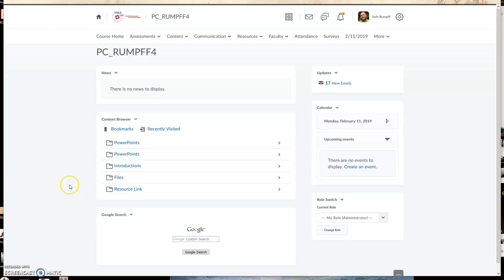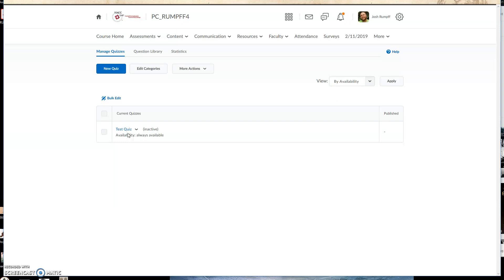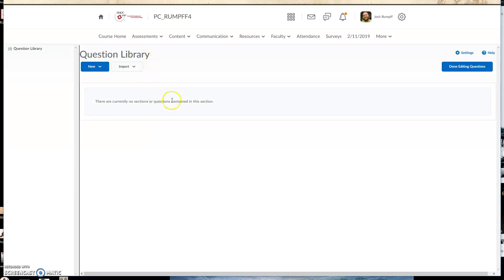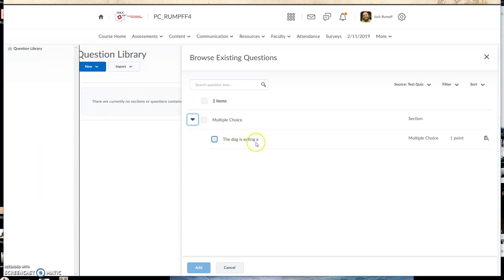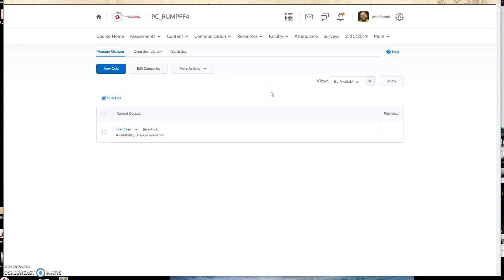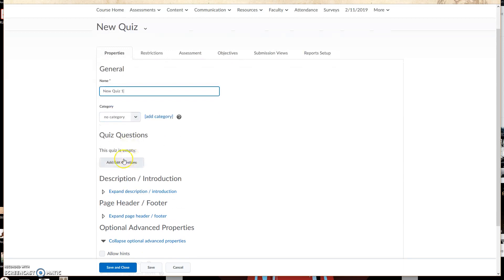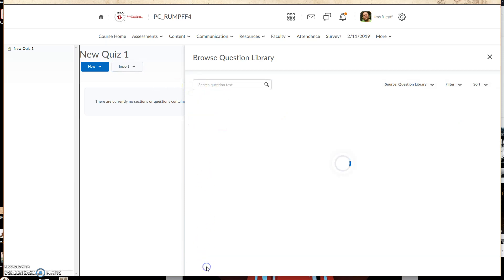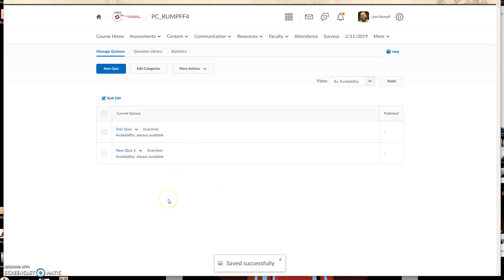D2L Brightspace - Copy Quiz Question to New Quiz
Process for copying a question on a current quiz into the Question Library then uploading that question into a new quiz.